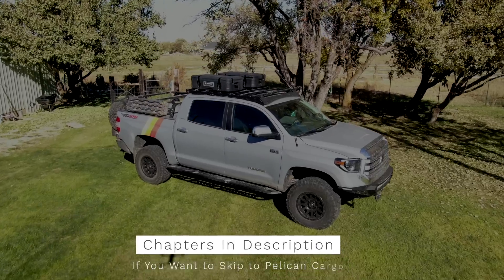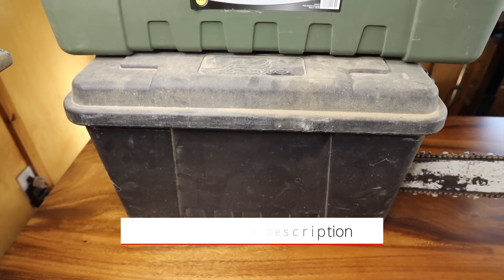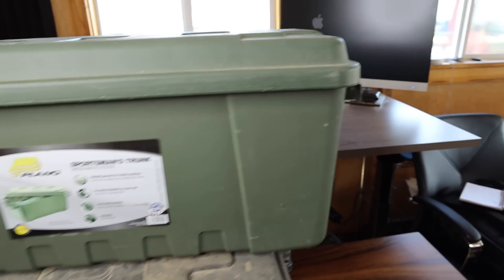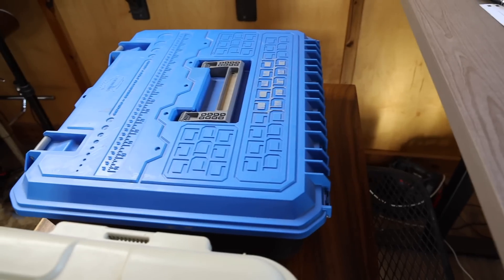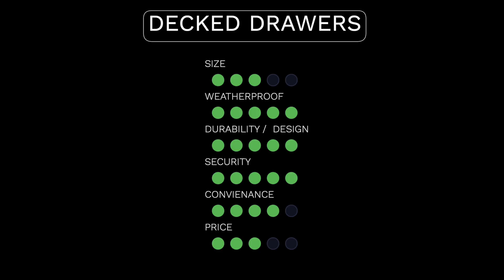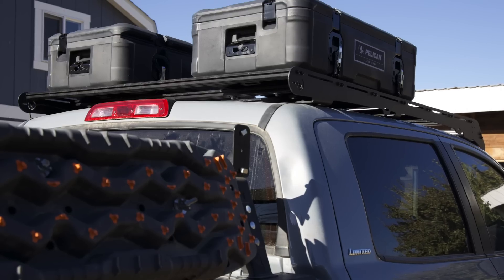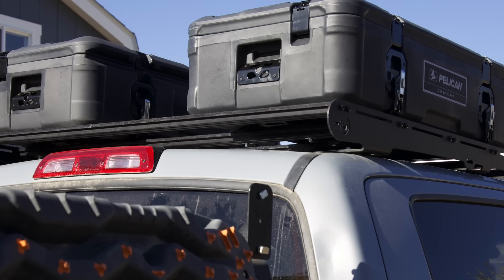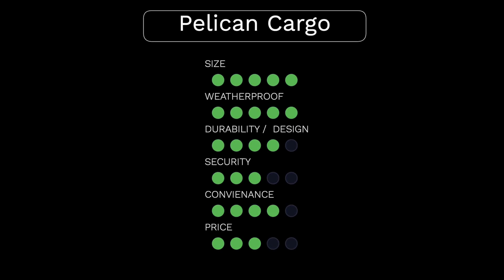OVERLANDING STORAGE SOLUTIONS - PELICAN CARGO vs Decked vs Plano & More - One of these Failed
OVERLANDING STORAGE SOLUTIONS - Pelican Cargo vs Decked vs Plano & More - One of these Failed - Giveaway Details at bottom of page

Overland Storage - Pelican Cargo Review and comparison to Plano Sportsman Case, Decked Drawer System, Roam Rugged Case, Front Runner Wolfpack and Yeti LoadOut GoBox.

When Overlanding your storage needs can be pretty diverse depending on what you do, where you go and how long you go for. Luckily there is a ton of options to help you get organized. This video walks through the Pros and Cons of the most popular Overlanding Storage Gear to help you find what you need and waste as little money as possible.

Remember, not everyone is doing full fledged overland expeditions so if you're on a budget buy only what you need and spend more time getting out there to the places you love, with the people you love.

Storage Systems from the Video:

Plano Sportsmans Trunk 56QT
Plano Sportsmans Trunk 68QT
Plano Storage Trunk 108QT W/ Wheels

Decked Drawer Systems:
Ford 2015 to Present
Dodge Ram

Decked Accessories:
Cases D Boxes

Roam Rugged Case
Front Runner Wolfpack
Yeti LoadOut GoBox

Chapters:
0:00 Intro
1:07 Giveaway Details
2:10 Plano Case Review
6:58 Decked Drawer System
10:57 Yeti LoadOut GoBox
12:32 Pelican Cargo Review
21:54 Pelican Clasp Issue